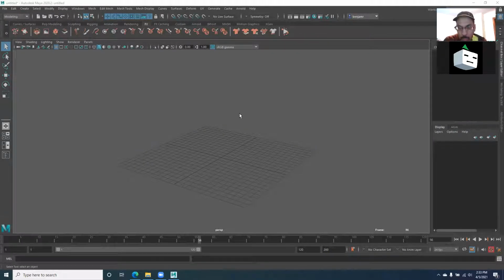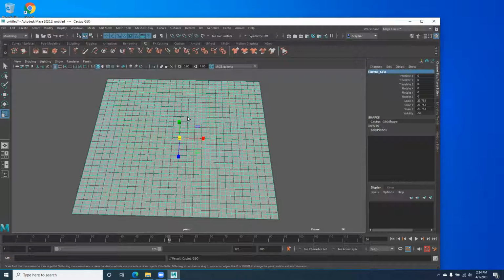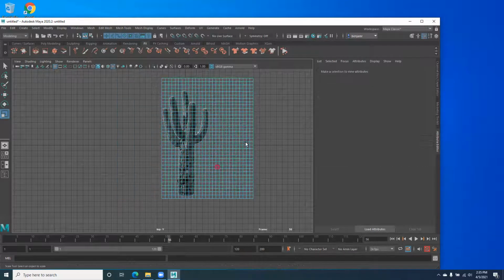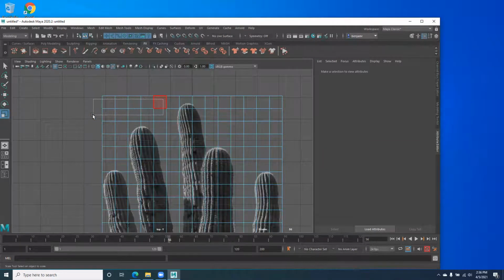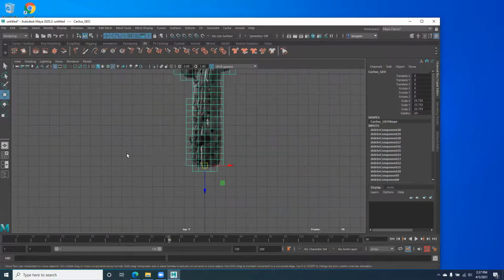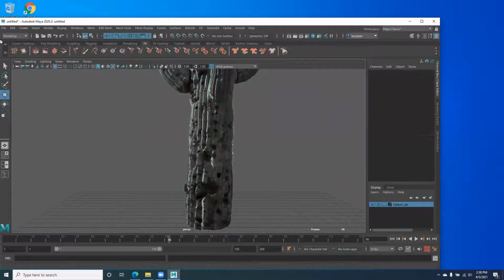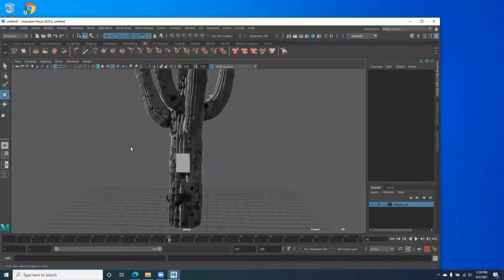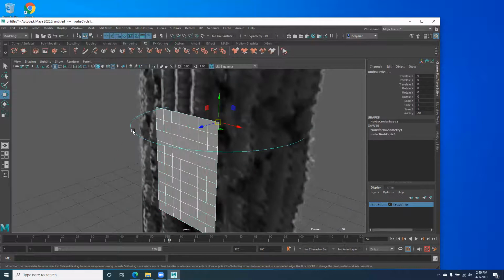Billboard Props: 4/5/21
This short video shows how to use a simple image plane and a transparent png file to create all sorts of flat objects s props.